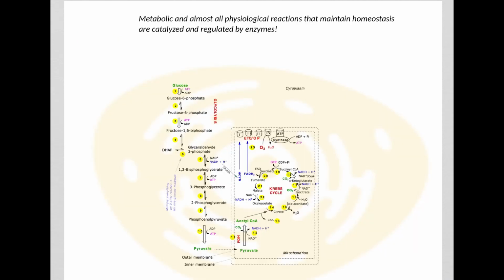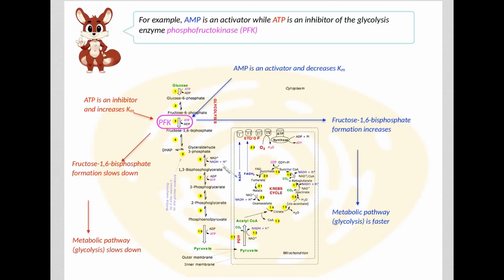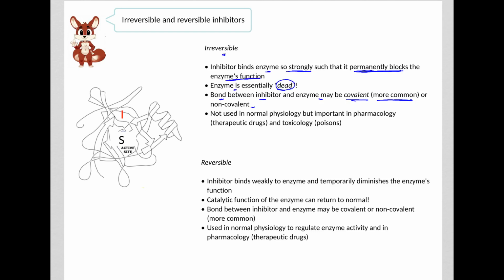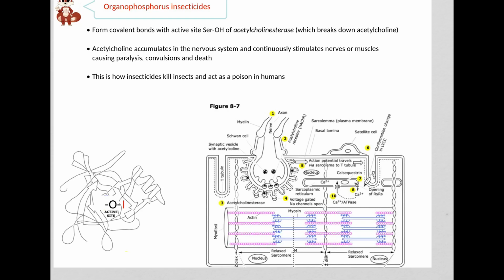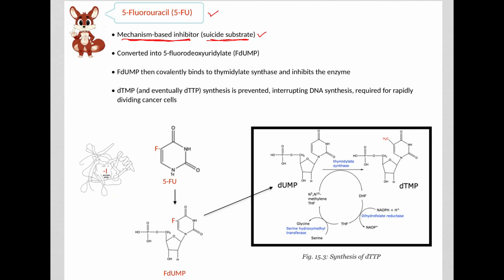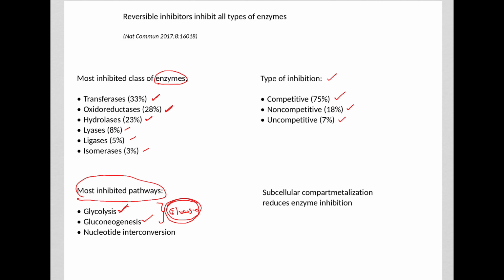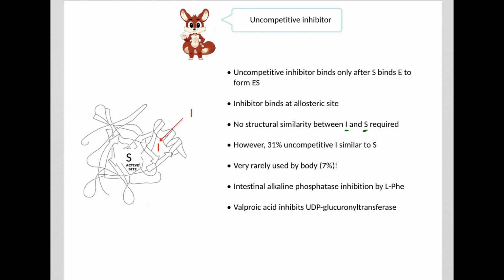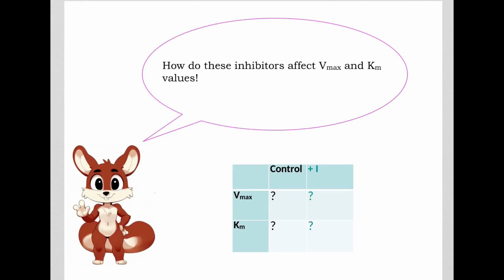4.2G Applications of enzyme kinetics: Inhibition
This video explains enzyme inhibitors and compares irreversible and reversible inhibitors. Examples of irreversible inhibitors are discussed. Types of reversible inhibitors including competitive, uncompetitive and mixed (such as non-competitive) are compared with examples.